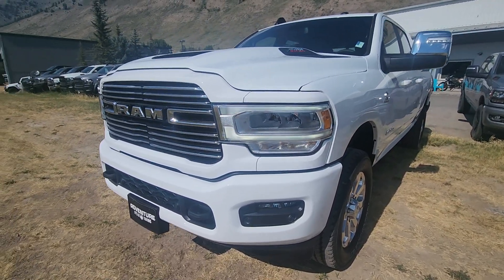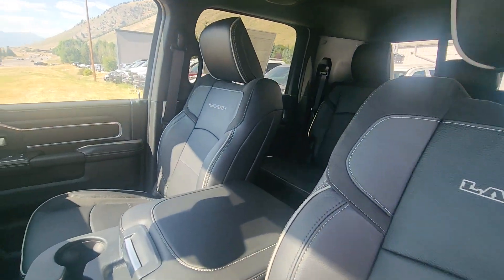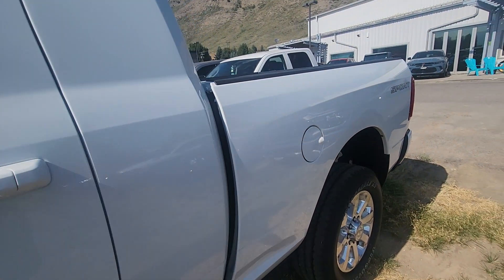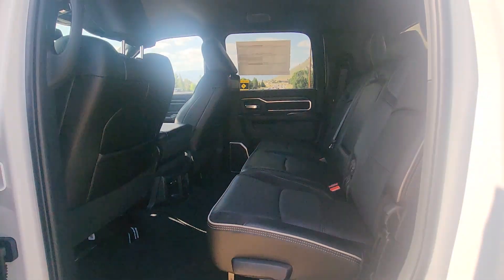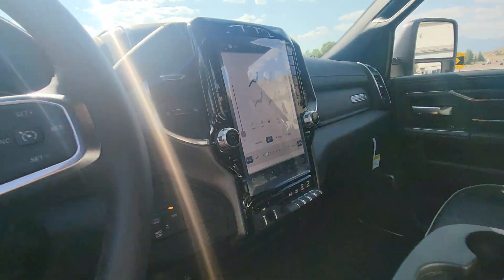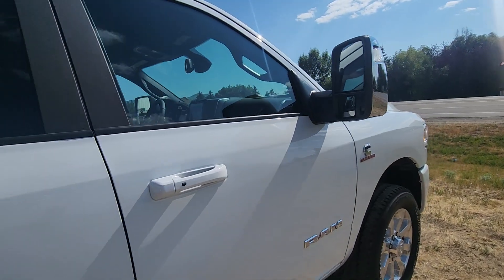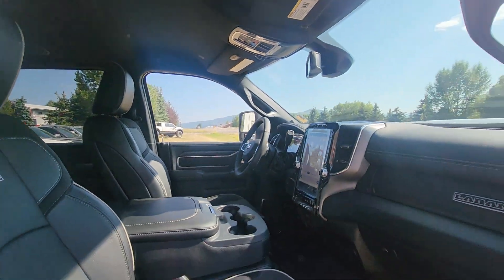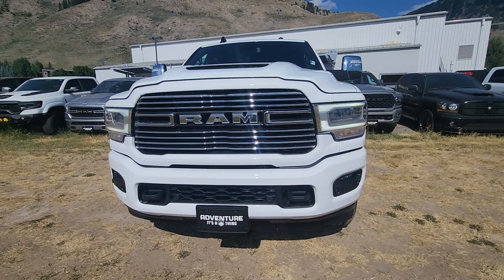2024 Ram 3500 mega cab 6'4" box